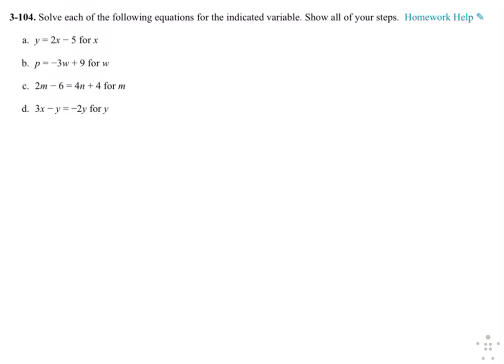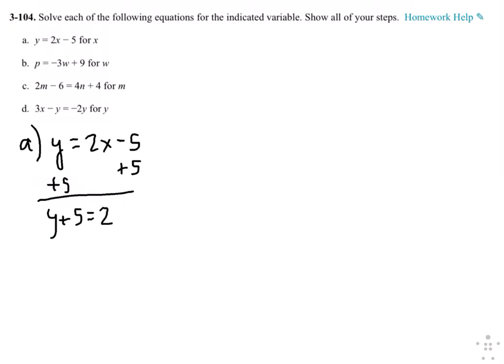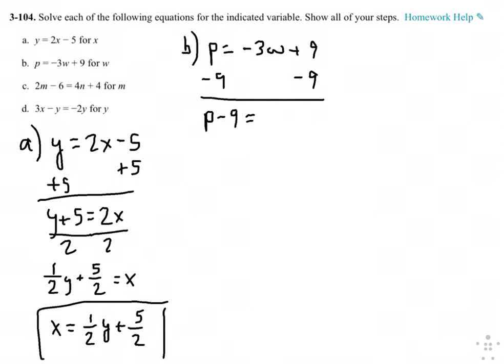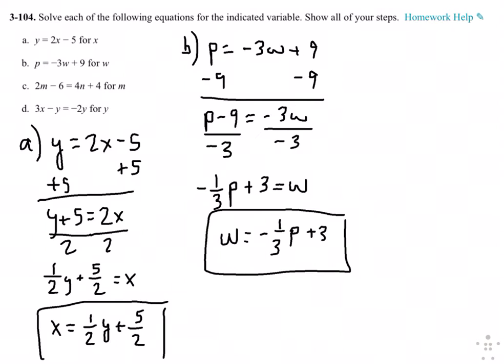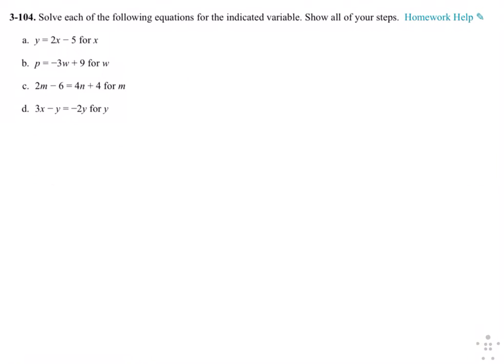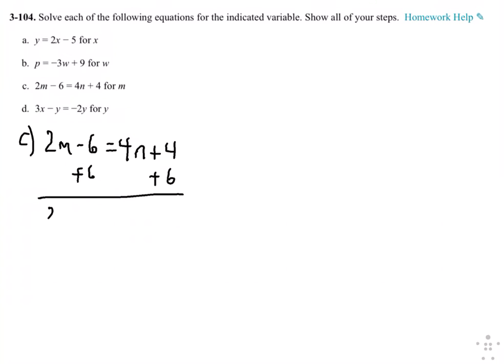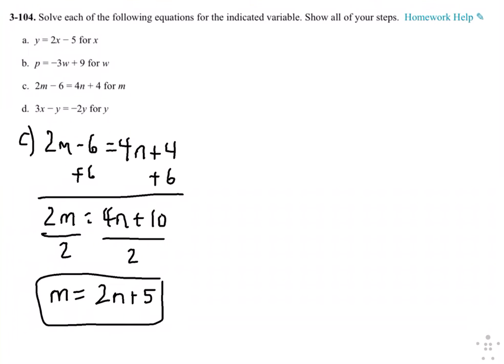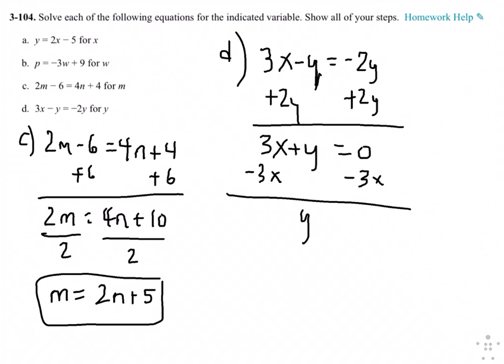CPM Algebra Chapter 3 Problem 104